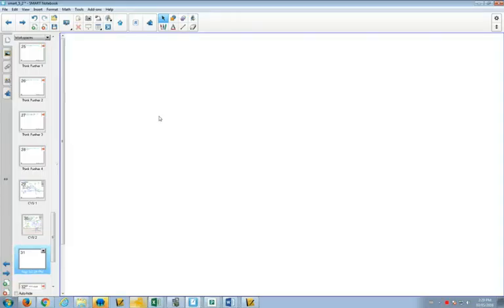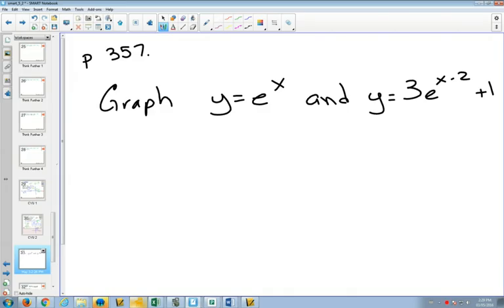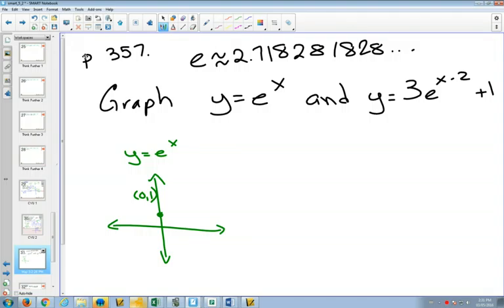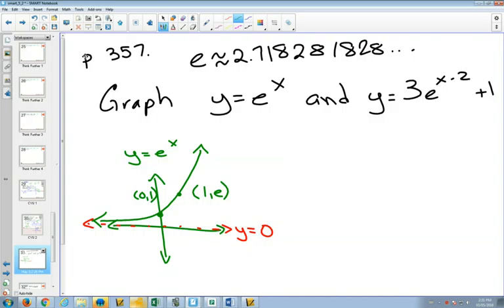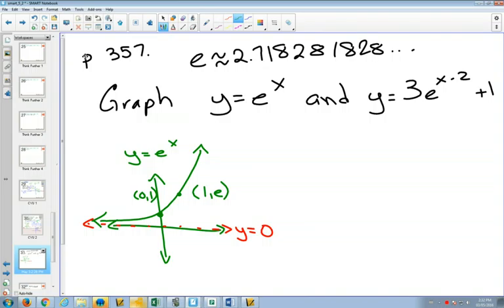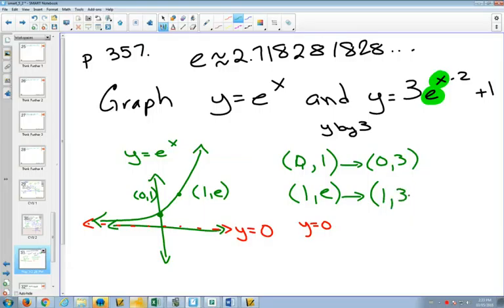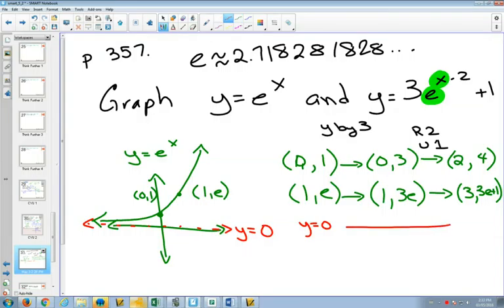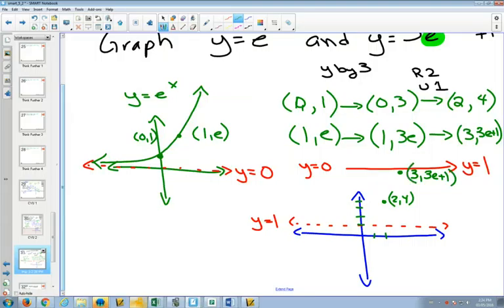40IB 5 2 Examples with e^x